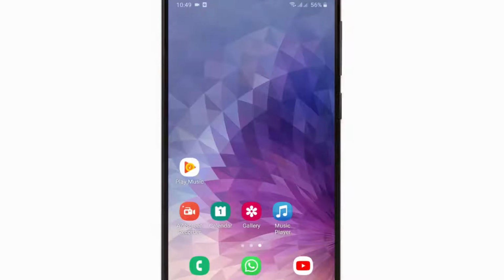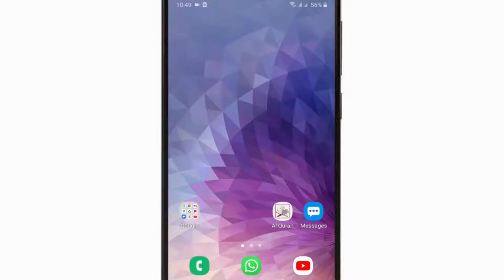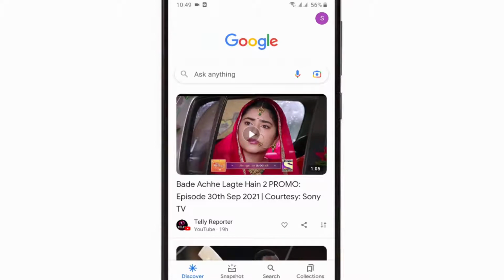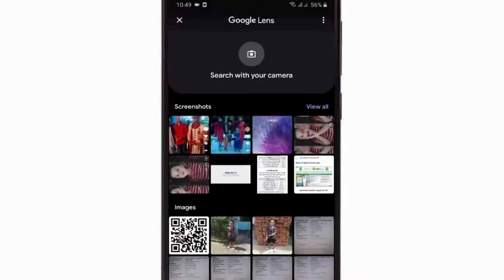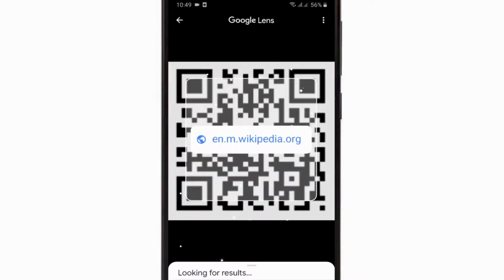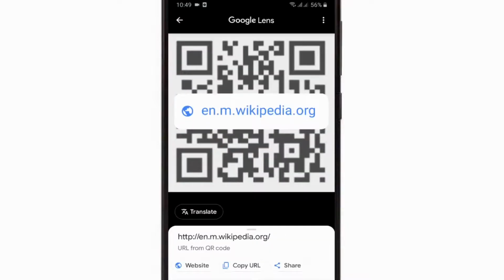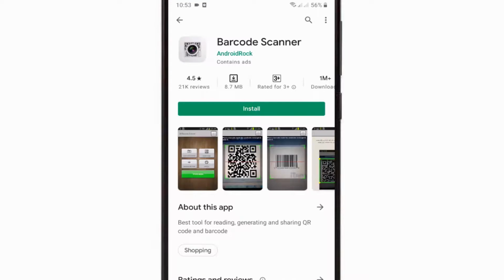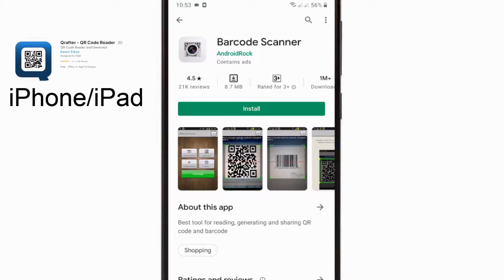How to Scan QR Code from Image or Screenshot [Android & iPhone]